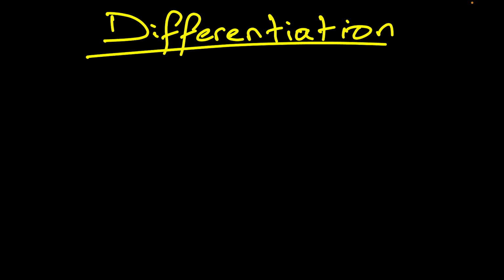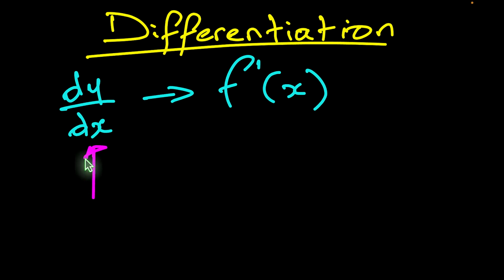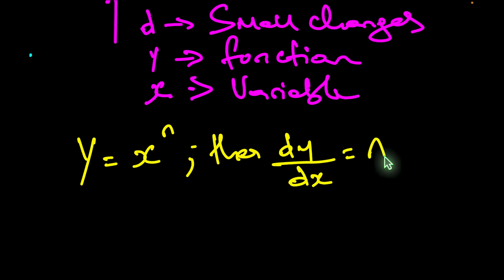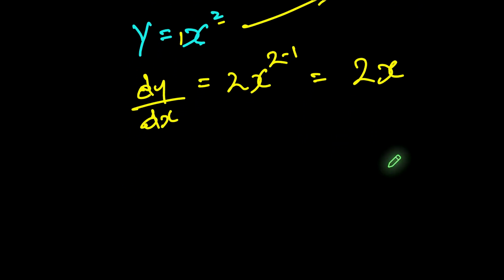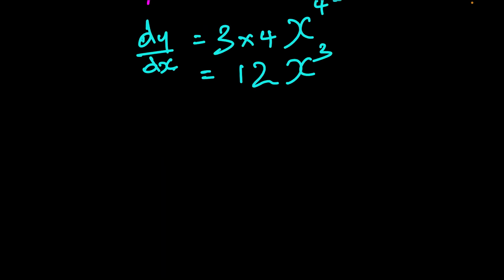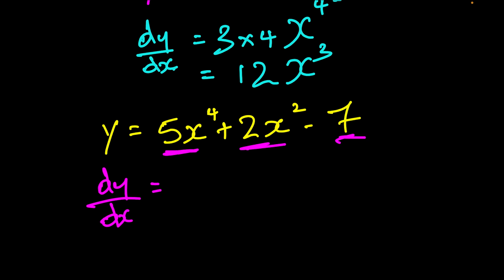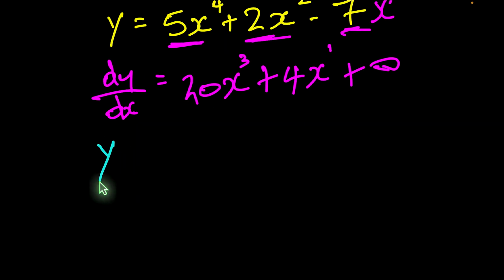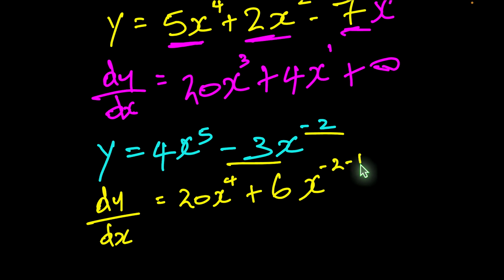Differentiation – Power Rule | Easy Tutorial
Learn Differentiation using the Power Rule with this clear, step-by-step tutorial. This video explains what dy/dx means, shows you exactly how to apply the power rule, and works through common differentiation examples. You’ll learn how to differentiate polynomials, deal with negative powers, and avoid the most common mistakes students make when starting calculus.

Differentiation with the power rule is one of the most important basics in calculus and engineering maths. It’s the foundation for solving problems in slopes, velocity, acceleration, and optimisation. By the end of this differentiation tutorial, you’ll be confident in using the power rule and ready for more advanced topics like trigonometric functions, exponentials, and real-world applications in engineering.